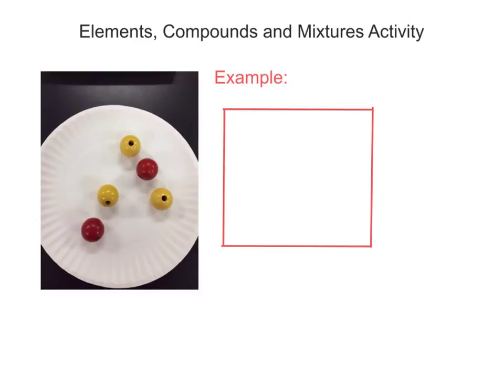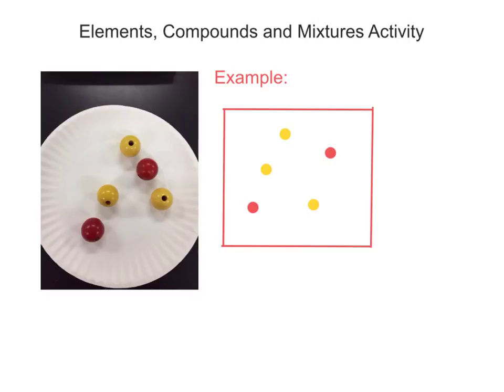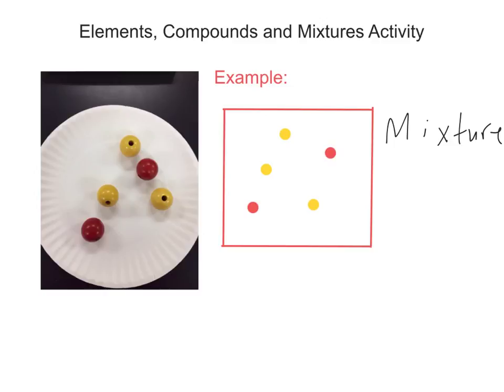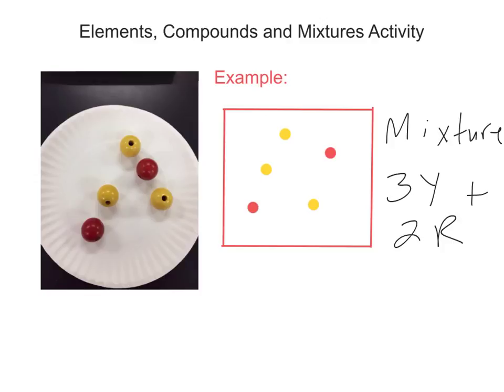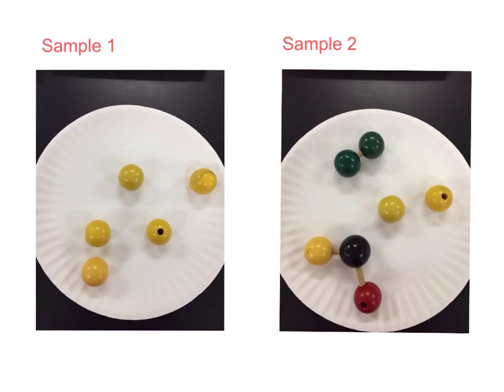elements, compunds, mixtures